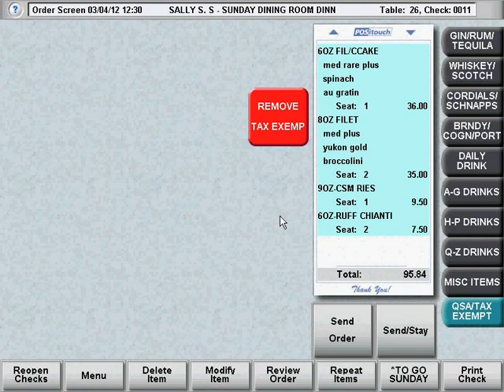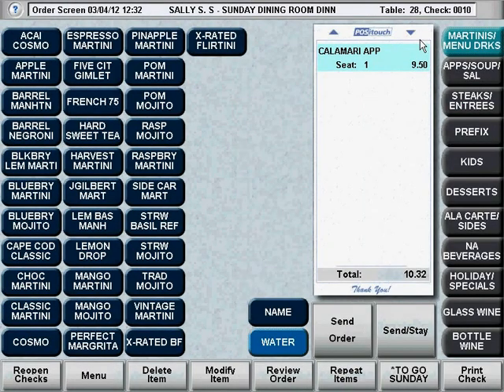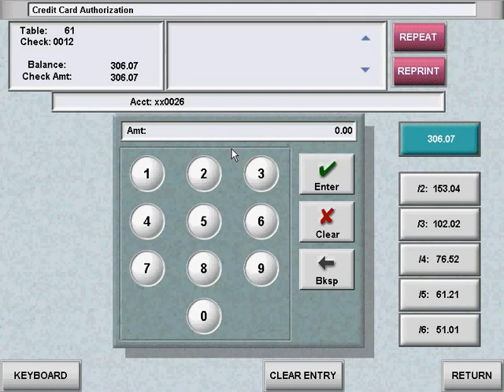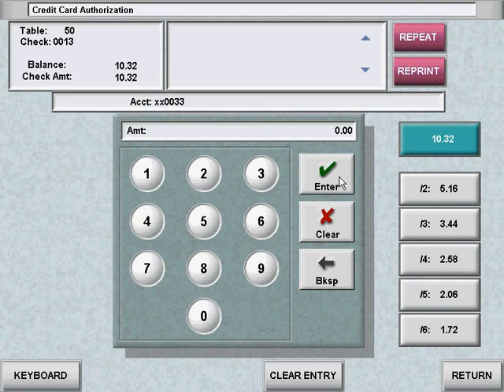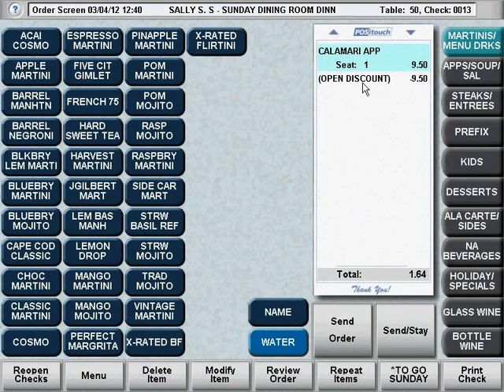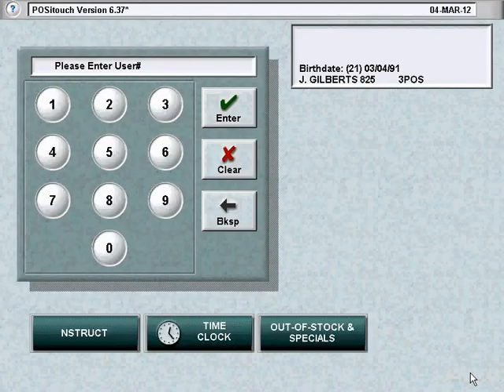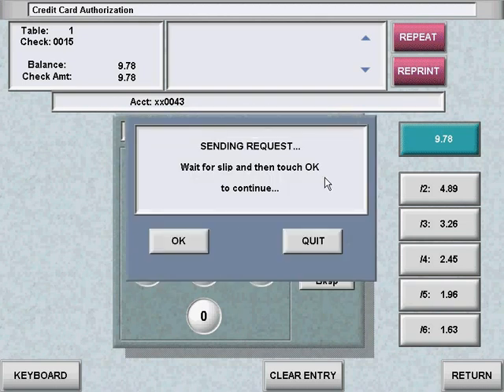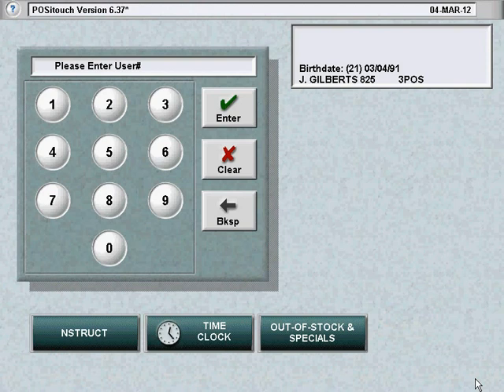12 Positouch Discounts